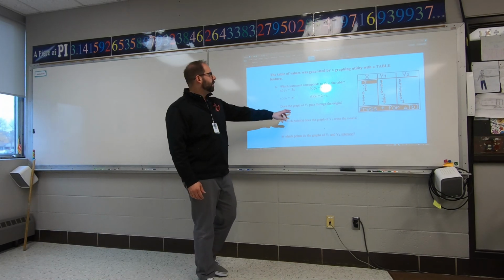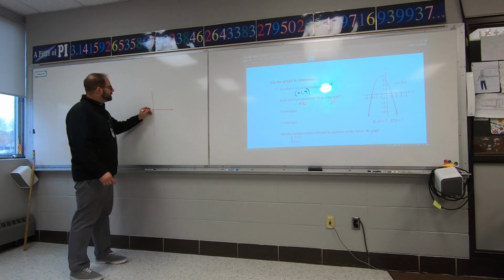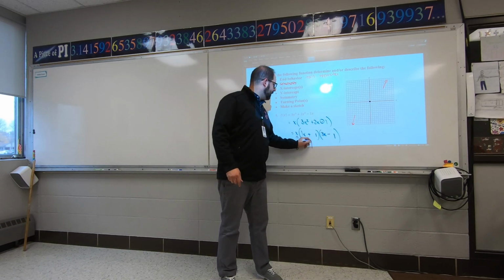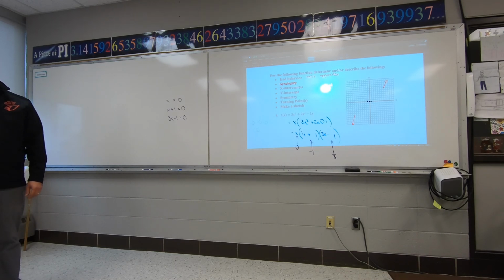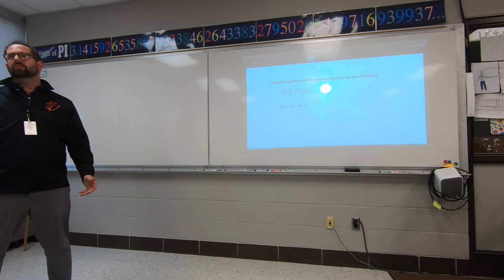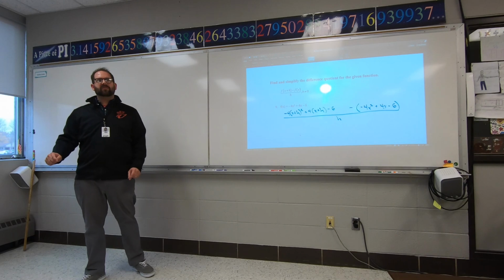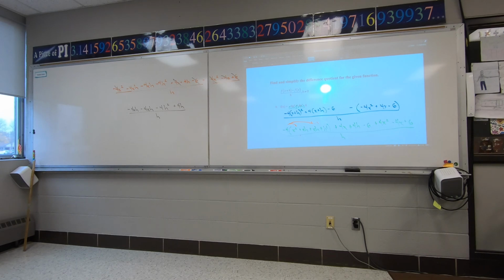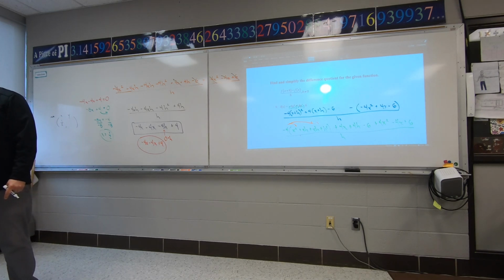PreCalculus: Section P.4-1.3 - Review (part 2)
Section P.4-1.3 - Review (part 2)
-practice test unit 2